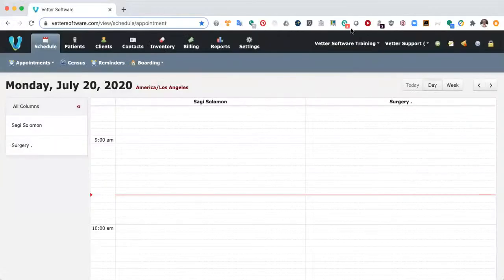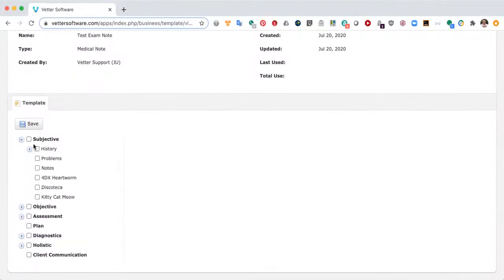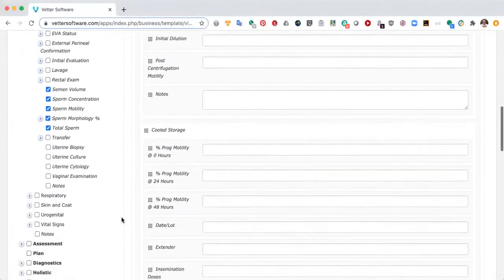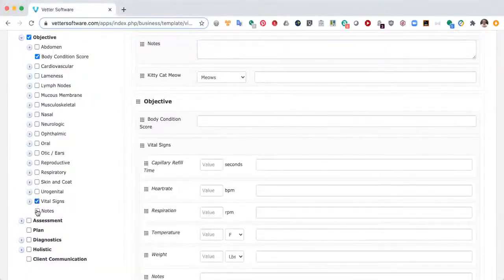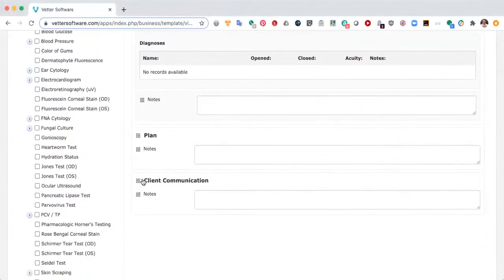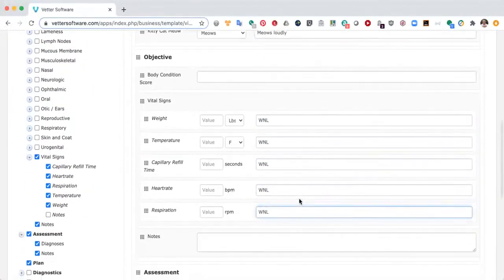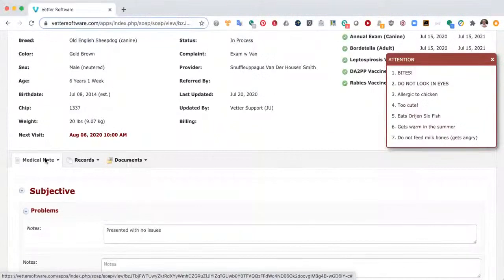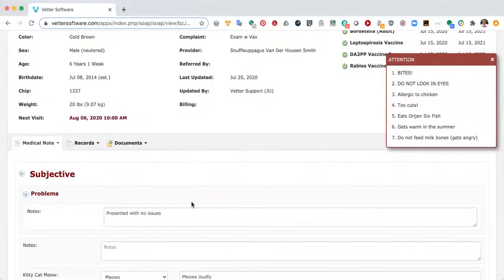How to Create a Custom Medical Note Template with DaySmart Vet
Creating a custom medical note template with DaySmart Vet Software is easy! We are dedicated to being the best cloud based software to Improve Patient Care, Grow Your Veterinary Practice, and Achieve Better Work-Life Balance for Your Team

If you need help, please contact our support team for assistance with your software through our online chat support or by emailing .